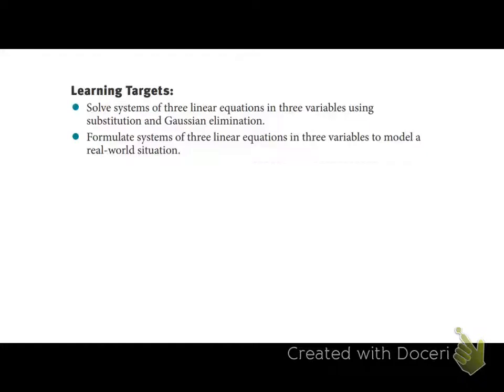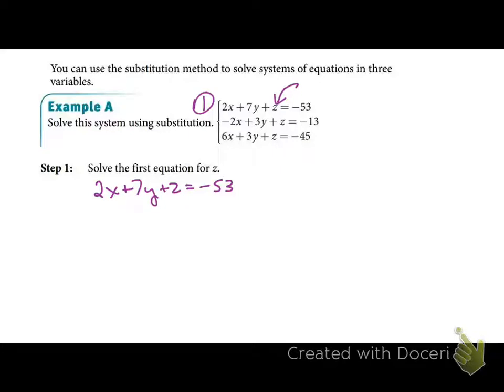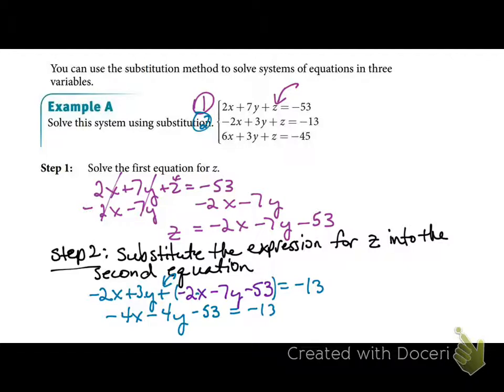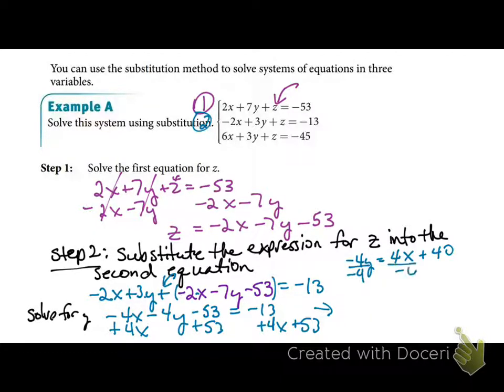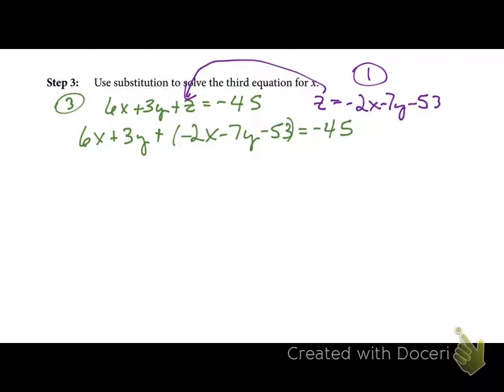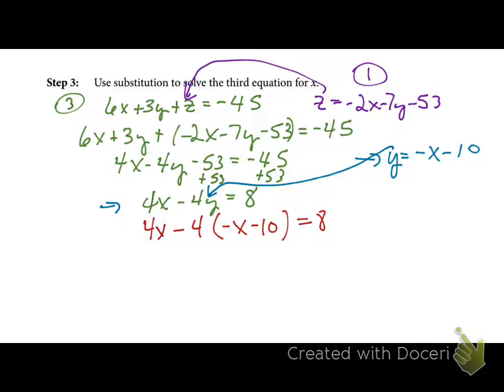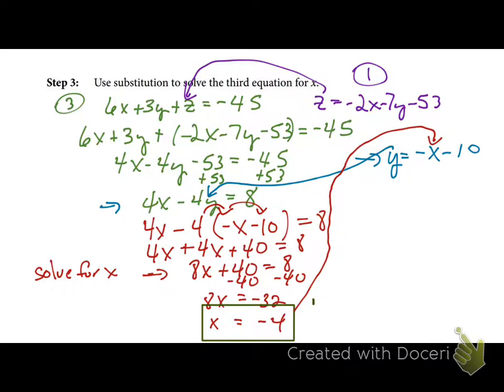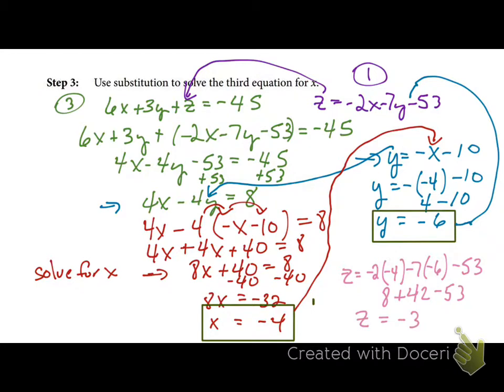System of 3 equations-substitution method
Video on solving a system of 3 equations using substitution